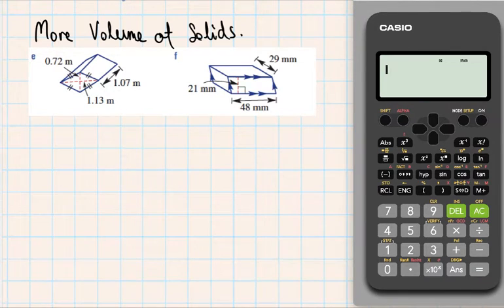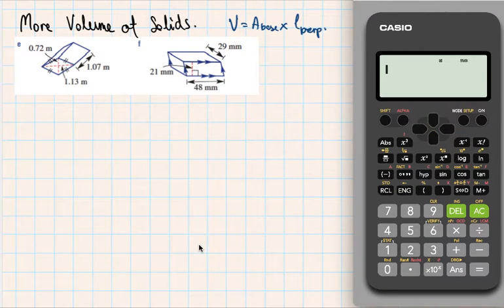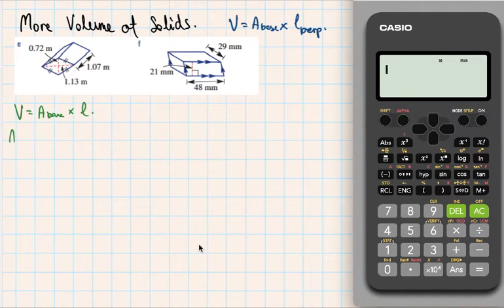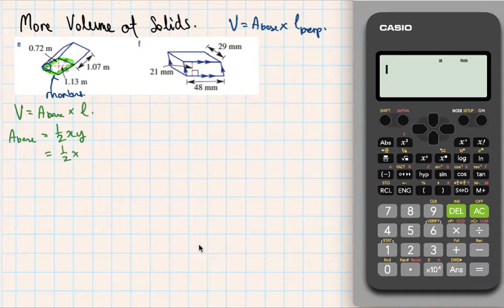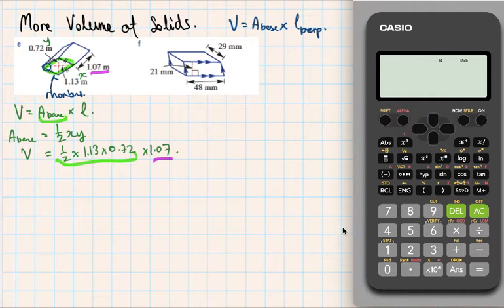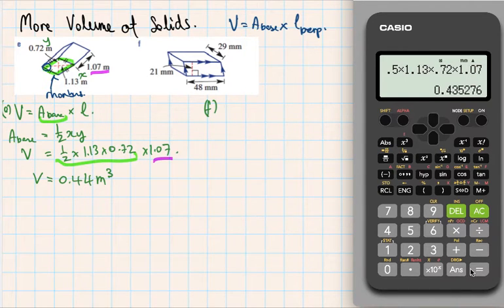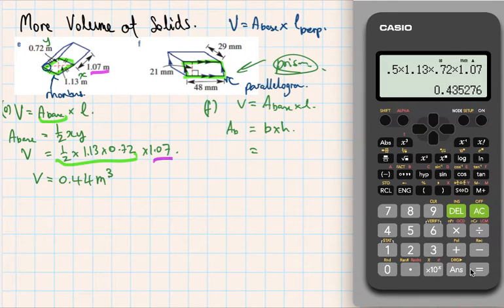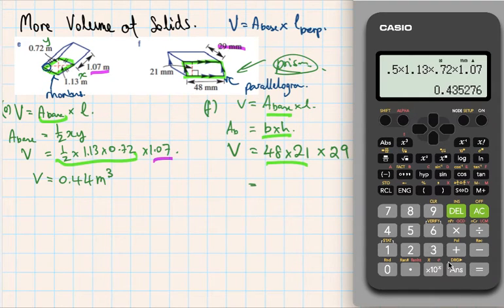5G More Volumes of Solids